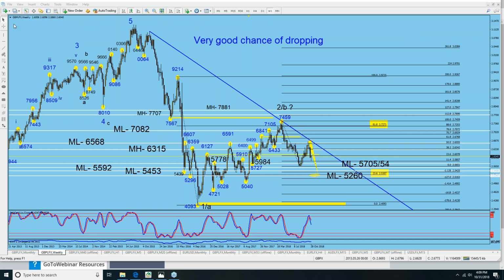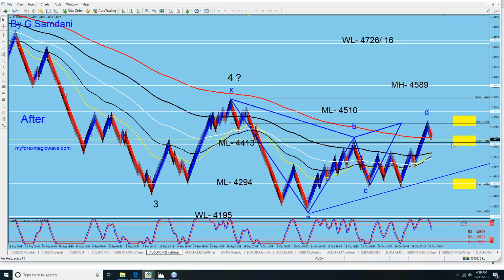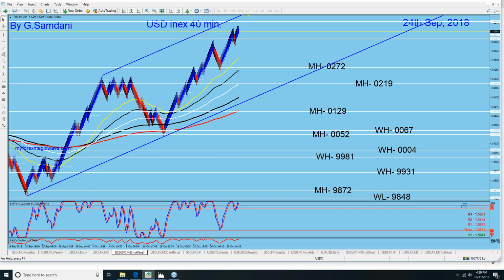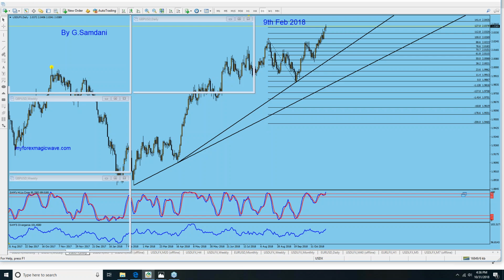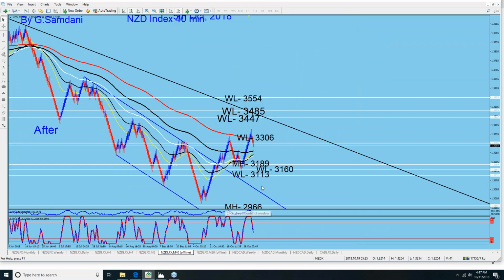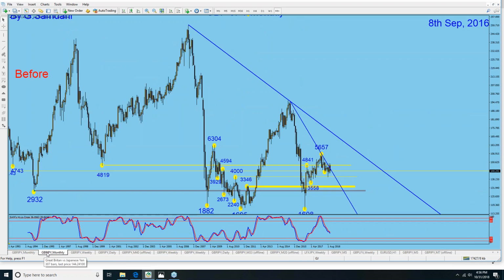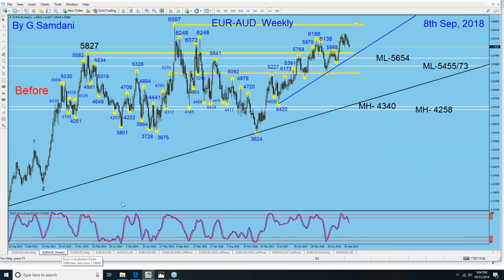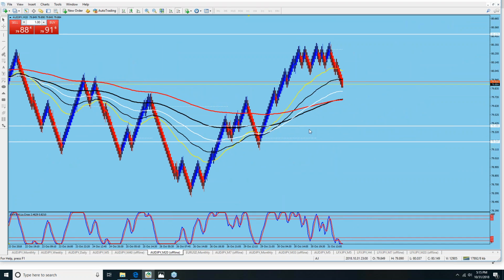Webinar's Recording Held On 10-31-18.